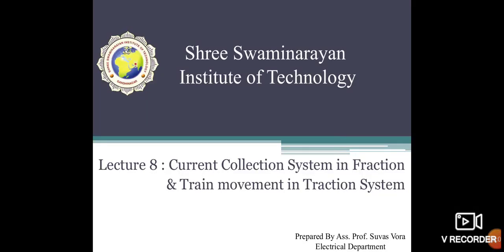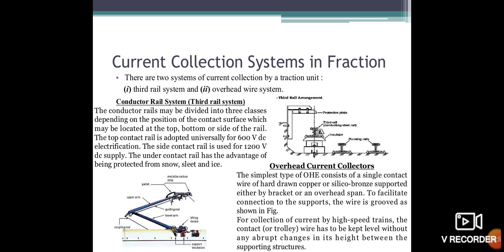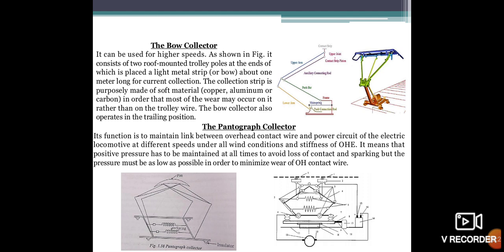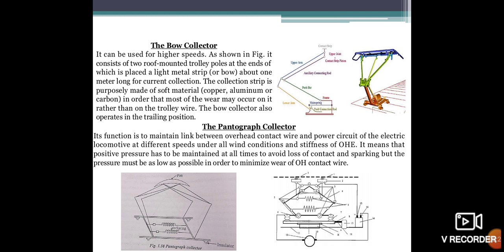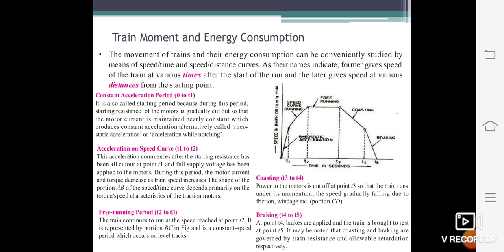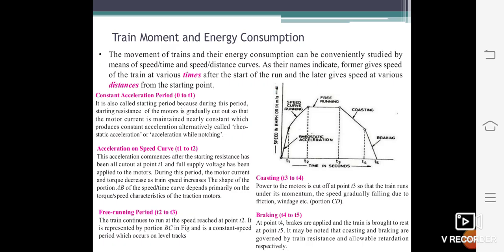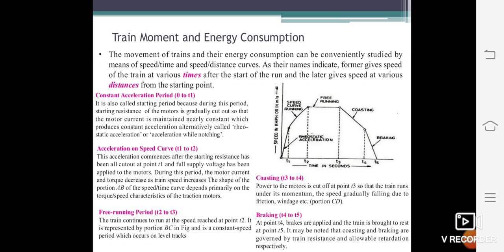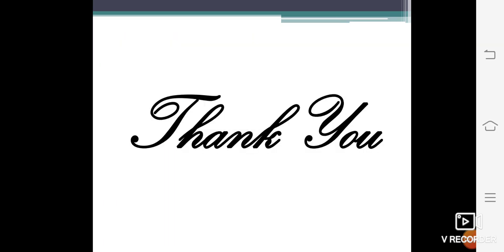Lecture 8 Curreent Collection System & Train movement